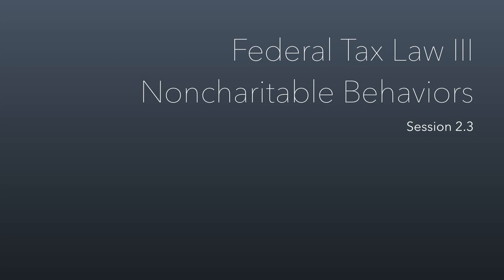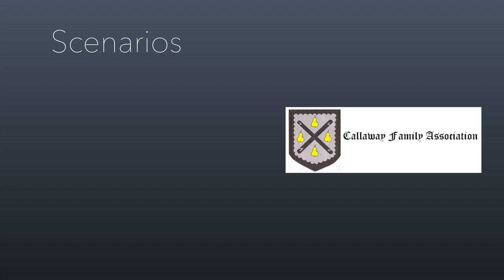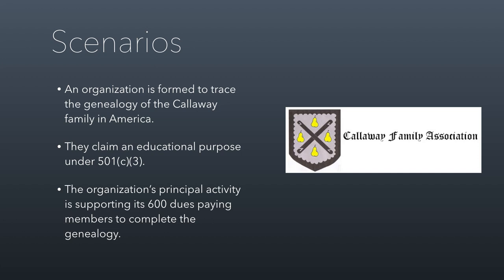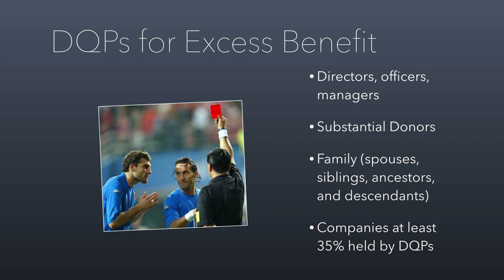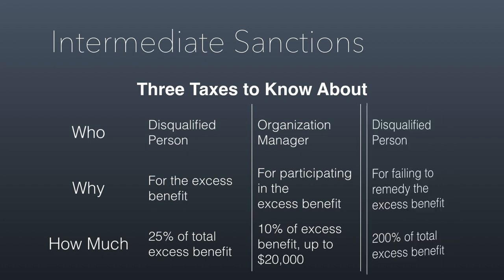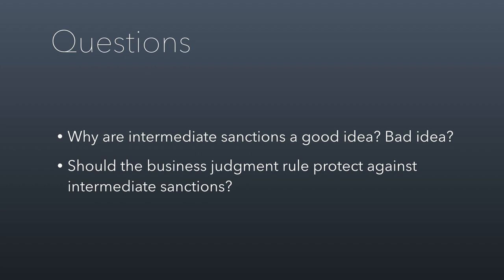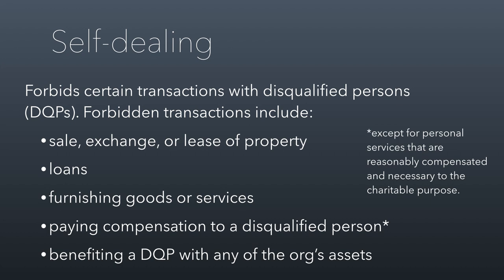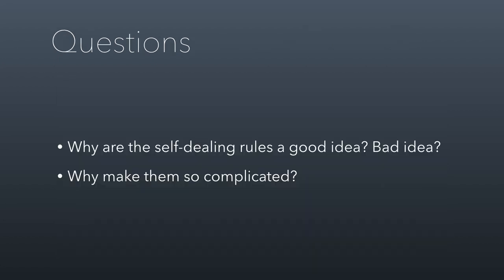Nonprofit Session 2.3 - Federal Tax Law III - Noncharitable Behavior